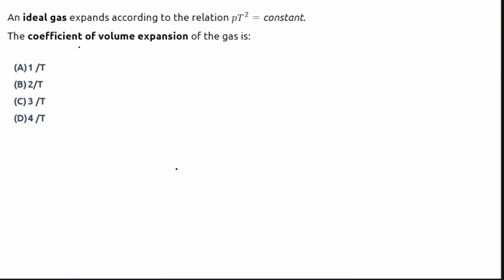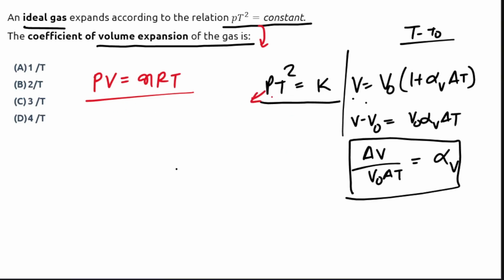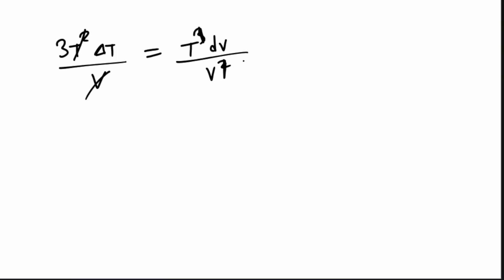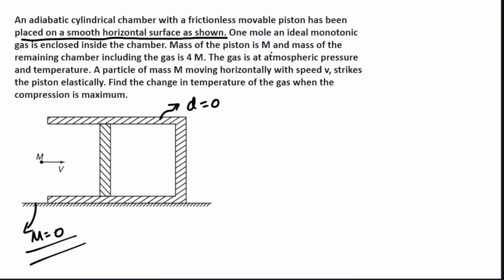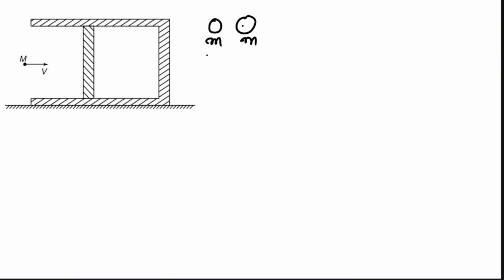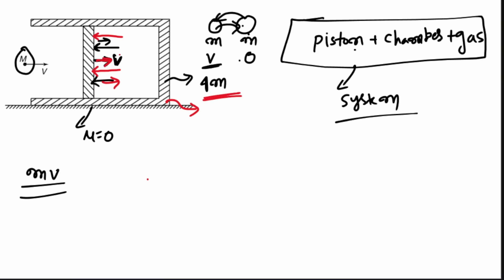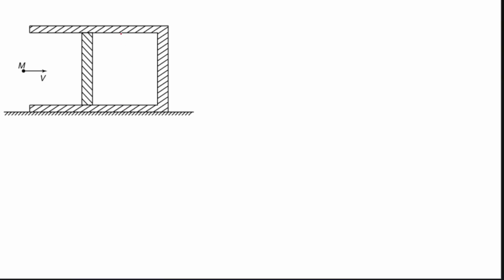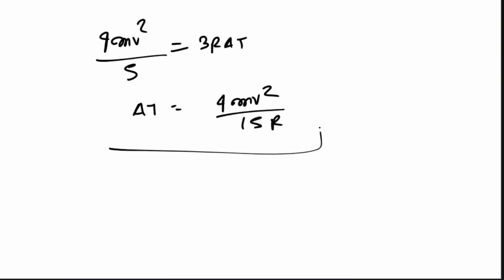Thermodynamics | SBT QNO 63 | JEE Mains PYQ | JEE / NEET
In this video, we solve two important Thermodynamics questions — one from JEE Mains PYQ and another from SBT Question No. 63.

Question 1 (SBT Q63):
An adiabatic cylindrical chamber with a frictionless movable piston rests on a smooth surface. One mole of ideal monatomic gas is enclosed. A particle of mass m moving with velocity v collides elastically with the piston. You’ll learn how to apply collision mechanics, energy conservation, and adiabatic work to find the change in gas temperature at maximum compression.

Question 2 (JEE Mains PYQ):
An ideal gas expands following the relation P·T² = constant. We determine the coefficient of volume expansion (β) by linking thermodynamic relations between P, V, and T and applying partial differentiation.

👉 This session focuses on:

Concepts of adiabatic process

Elastic collisions and motion of piston

Work-energy conservation in thermodynamics

Thermodynamic identities and volume expansion coefficient

Strengthening your problem-solving approach for JEE Main & Advanced